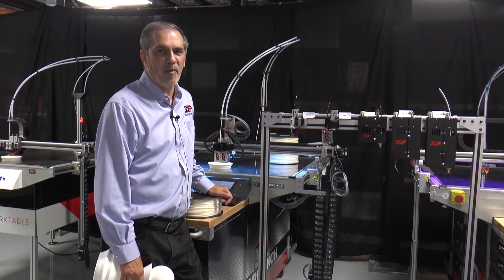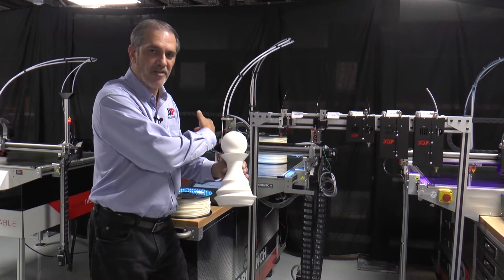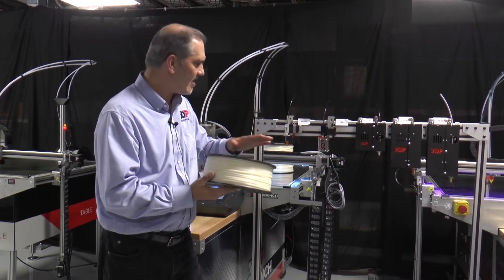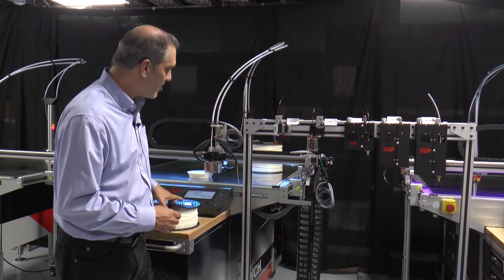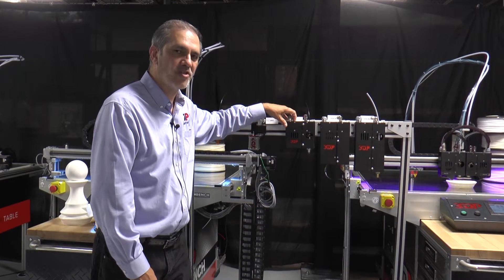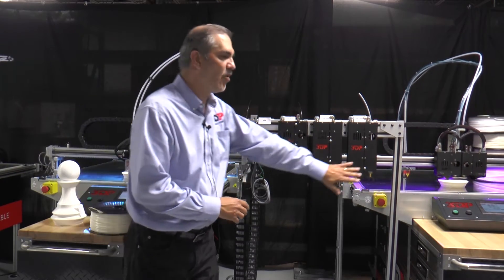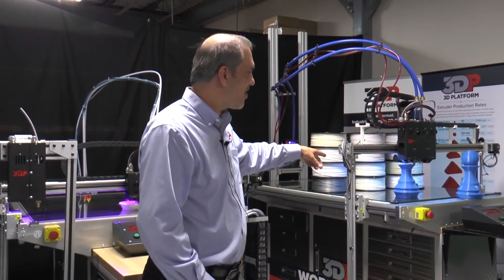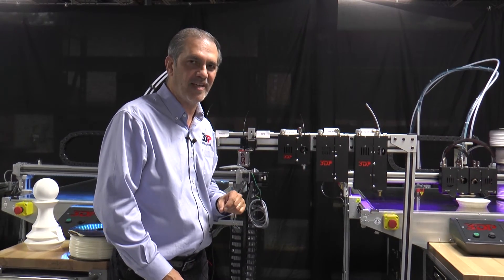3D Platform Extruder Overview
An overview of our interchangeable extruder line with throughput of up to 16X the industry standard. We offer fine finish, fast print speeds and everything in between.